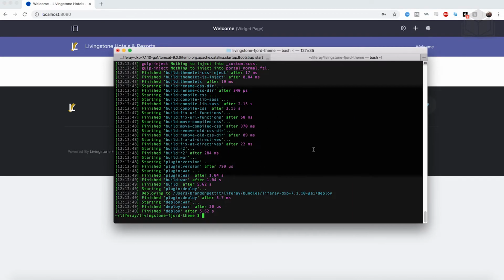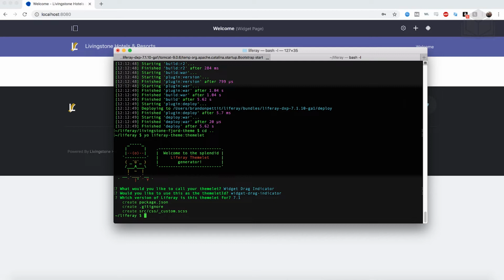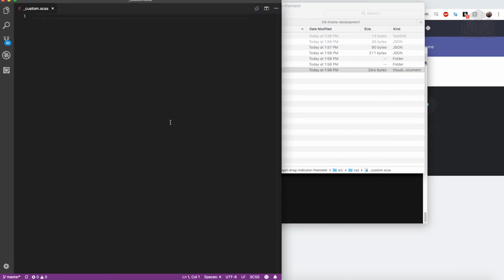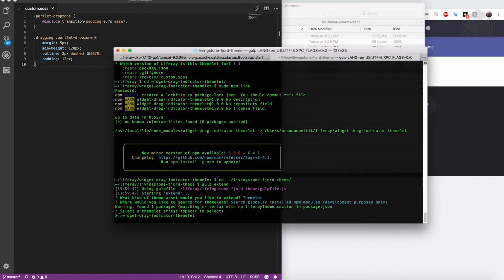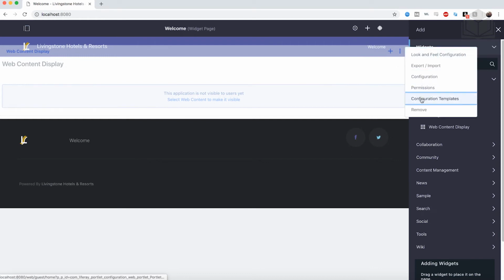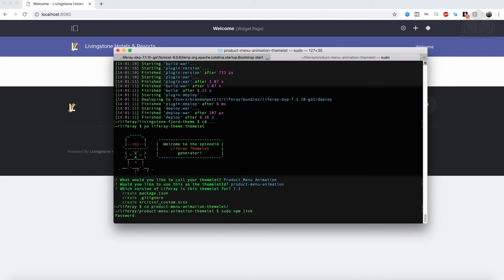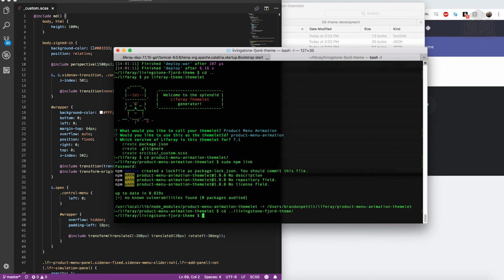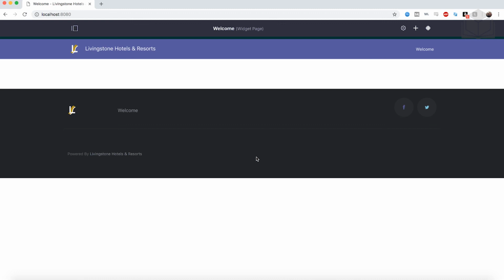7.1 Front-End Dev Exercise Themelets